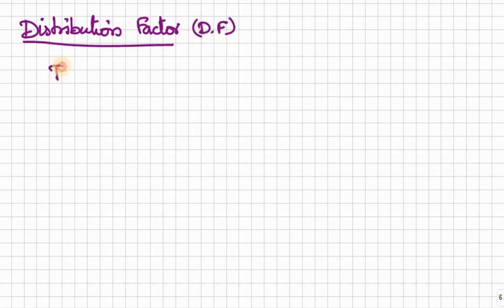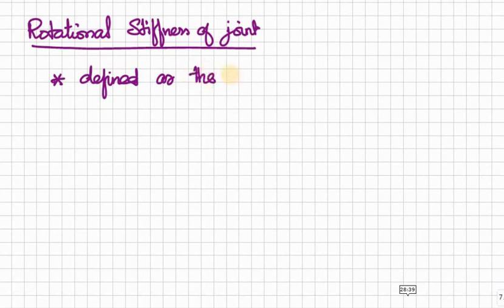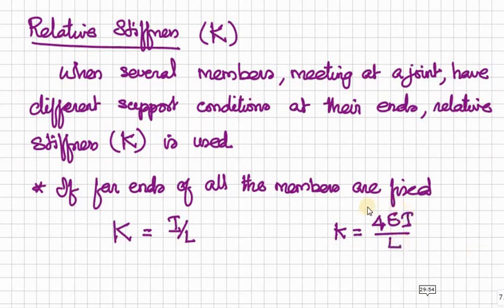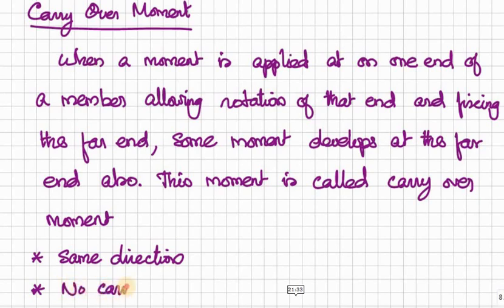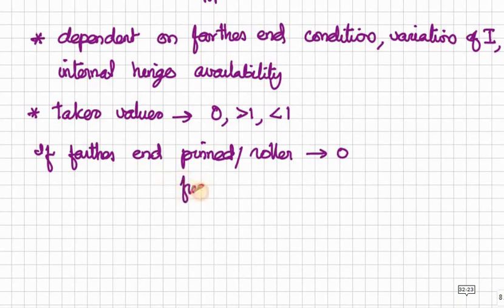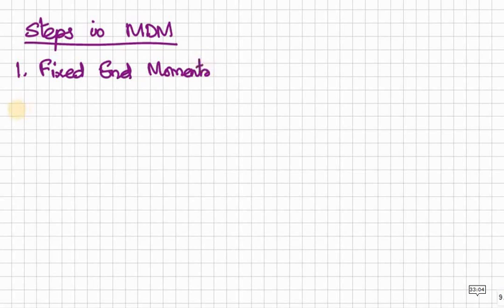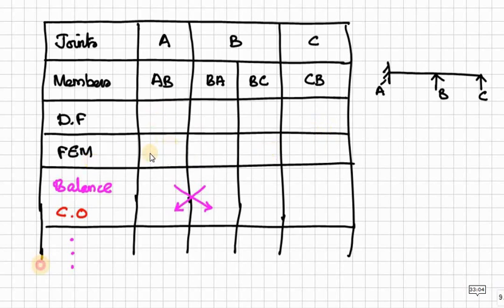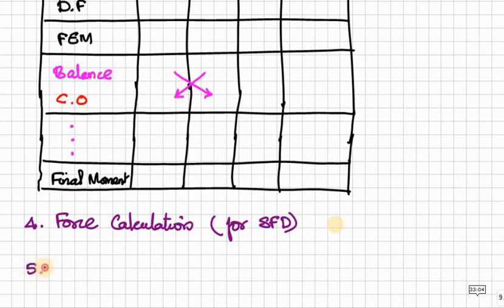Unit 3 Part 3 - Distribution Factor, Carry over Factor, MDM Steps